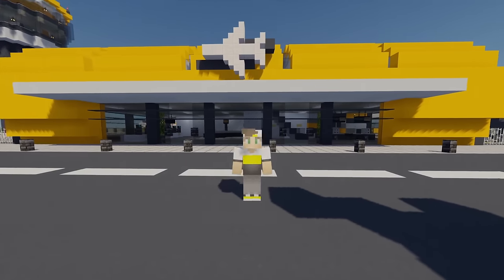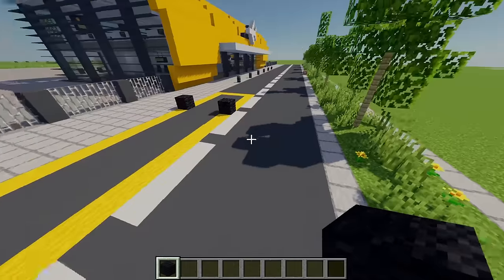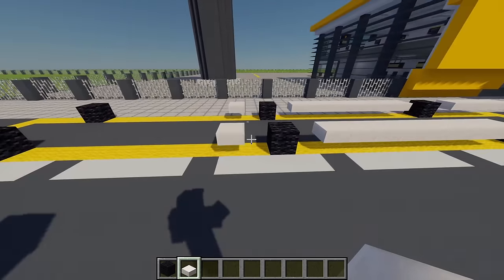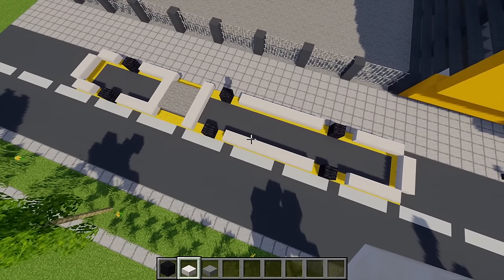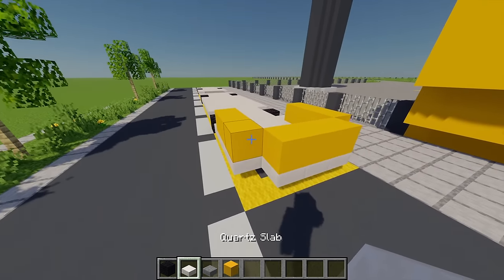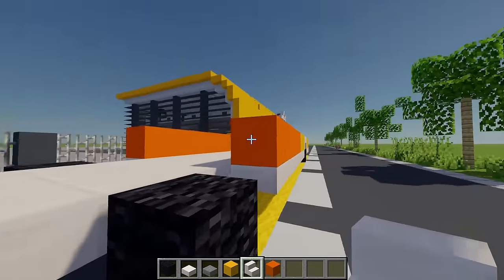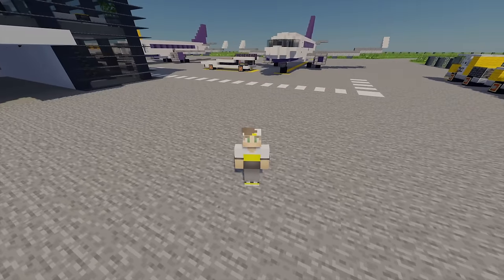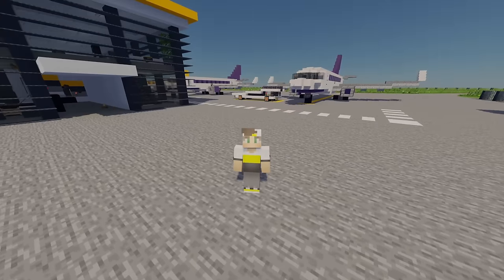How To Build AIRPORT VEHICLES in Minecraft! (Airport Collection Pt.3)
In this City Build Tutorial, I show you How to Build Airport Ground Vehicles in Minecraft! This is the first out of three parts of my mini airport collection. The airport collection includes tutorials for different structures to help build you an airport!

This Minecraft Build Tutorial Series features many cool builds for players to create for themselves or take inspiration from.